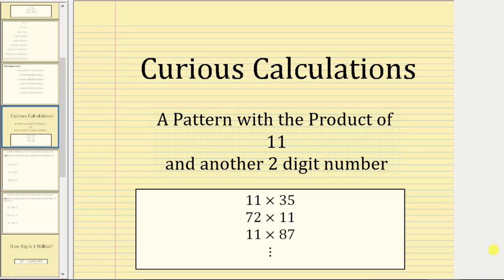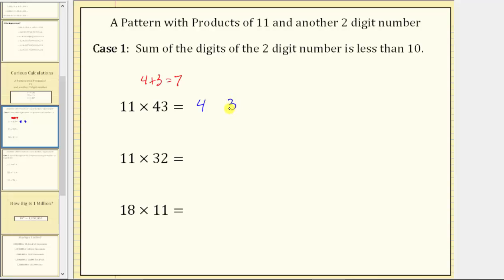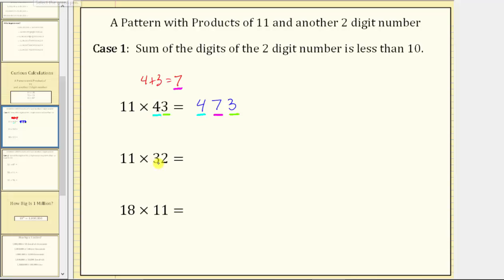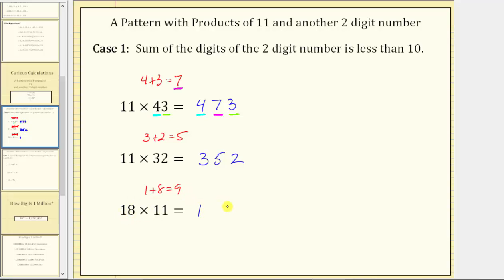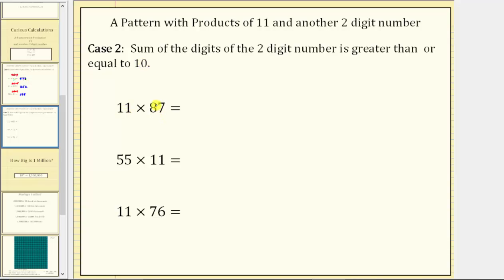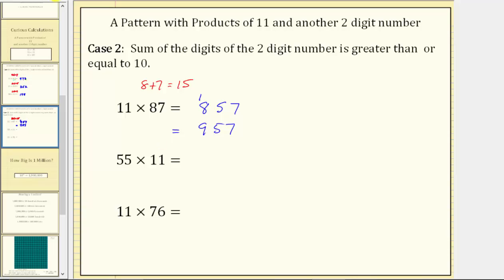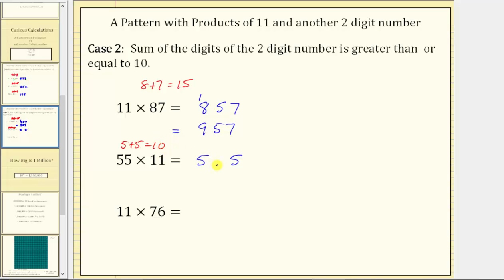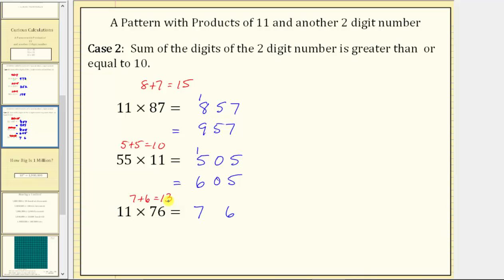A Pattern with the Product of 11 and Another 2 Digit Number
This video shows the pattern with a product of 11 and another 2 digit number.